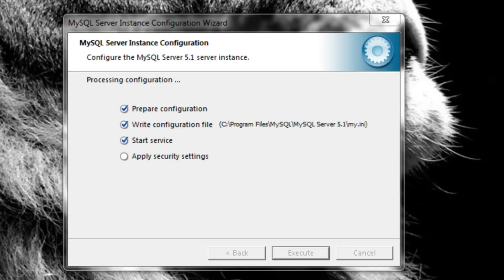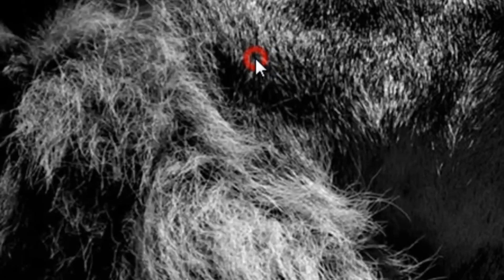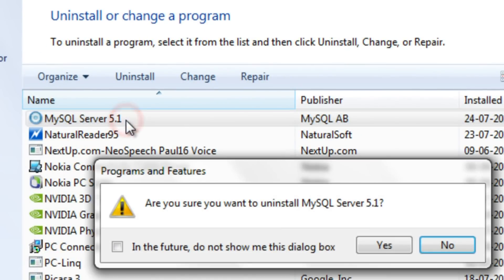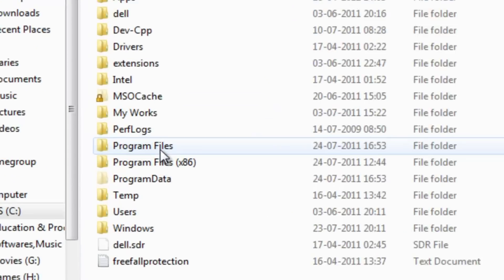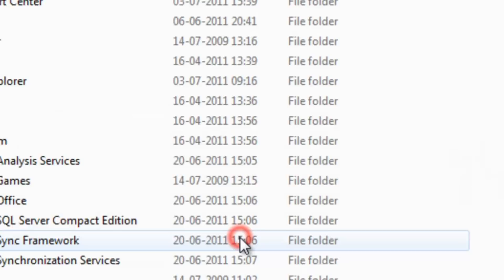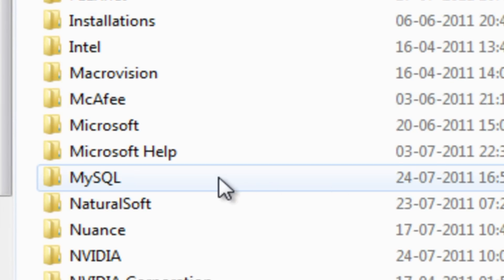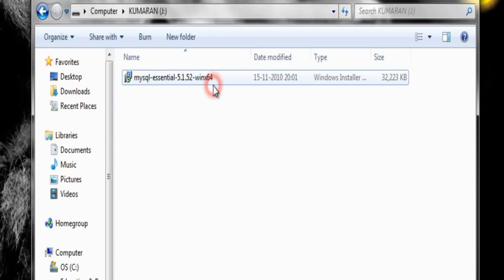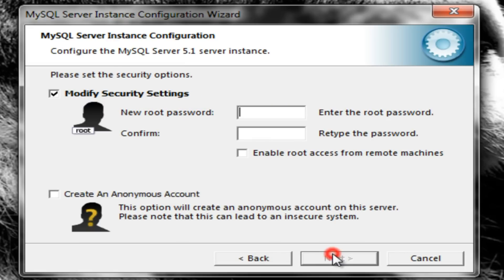MySQL Error number:1045 Resolved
Its the perfect solution for MySQL Error number 1045.. All u have to do is just follow the video and do the same.. u'll be succeeded.. if not just inform through comments i'll provide u a better solution